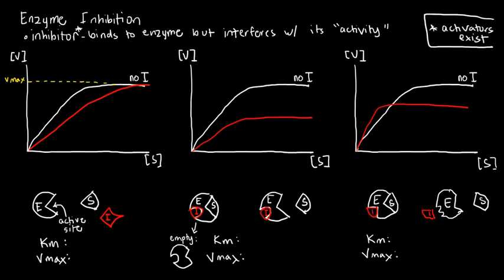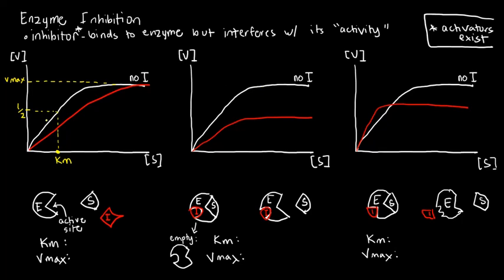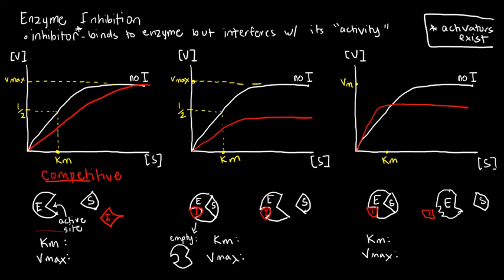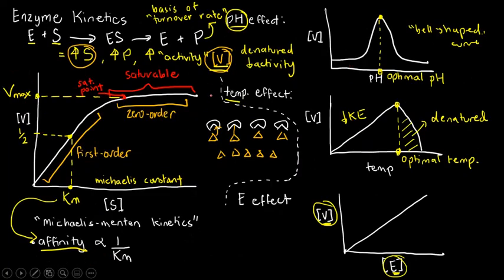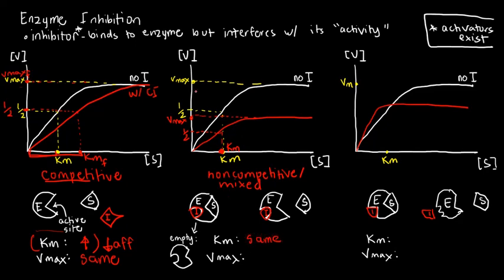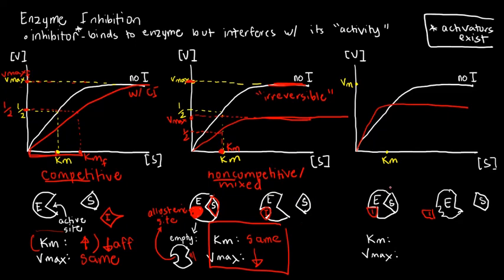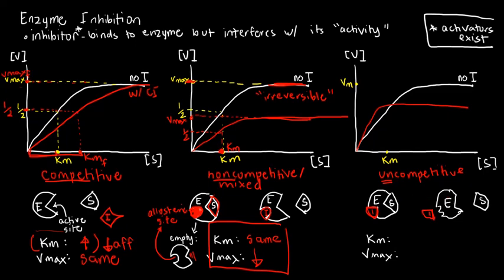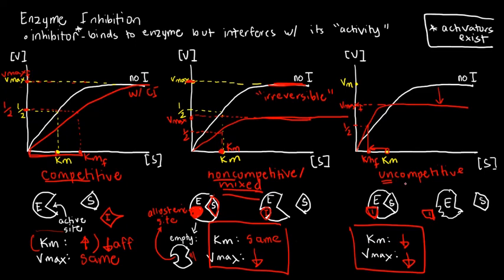BIOCHEM 21 - Enzyme Inhibition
The mechanisms of competitive, noncompetitive, and uncompetitive enzyme inhibition are covered, as well as their corresponding Michaelis-Menten plots.